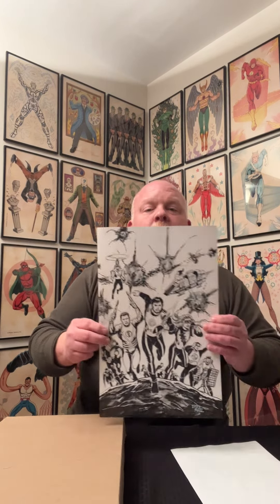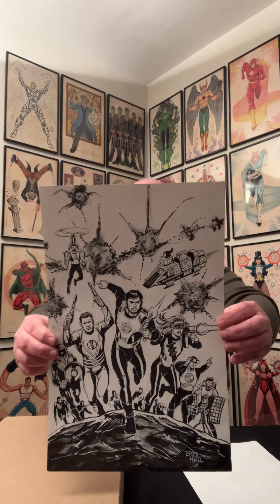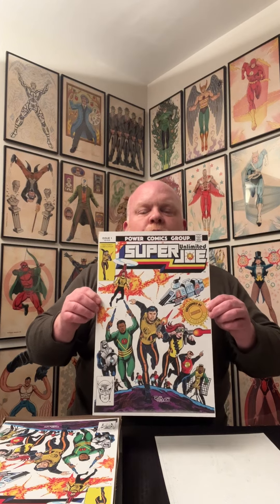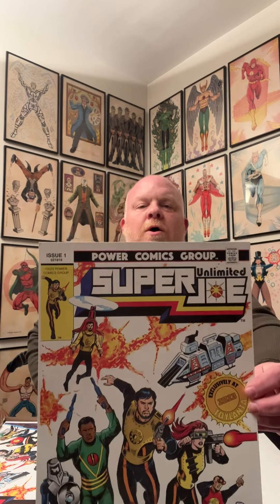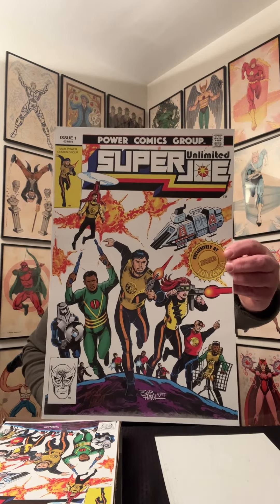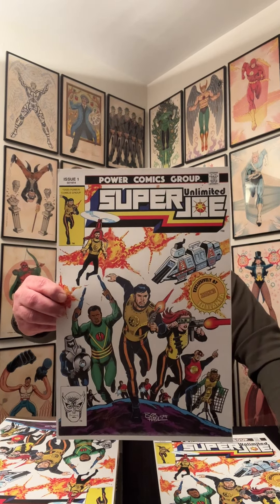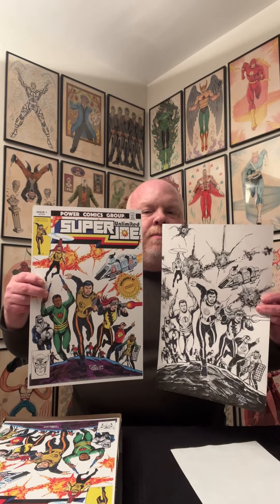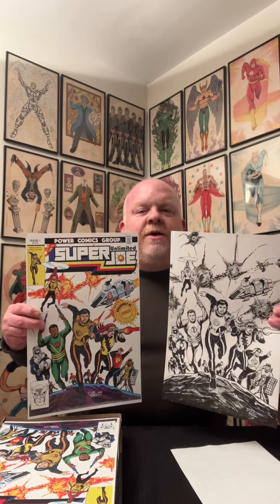Unboxing the Bob Hall autographed cover posters